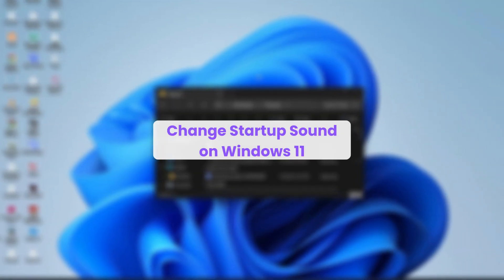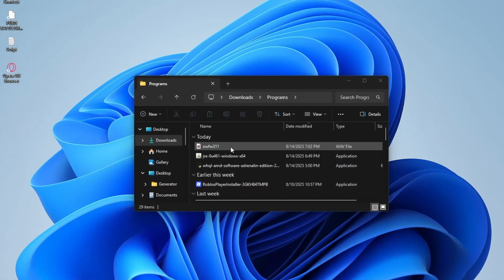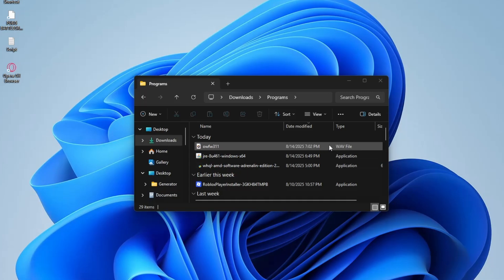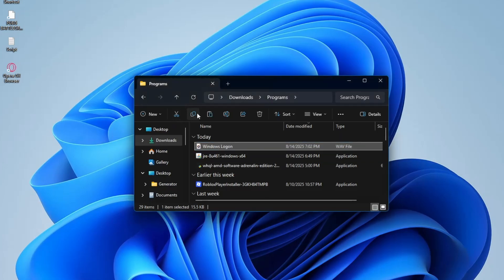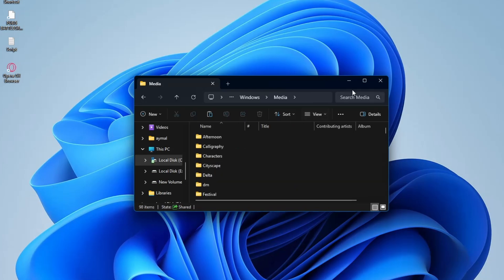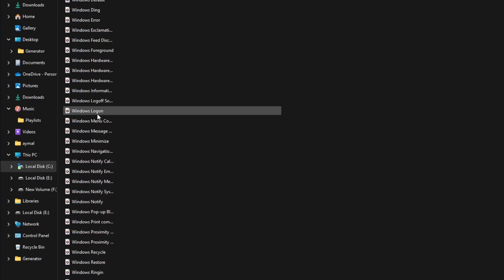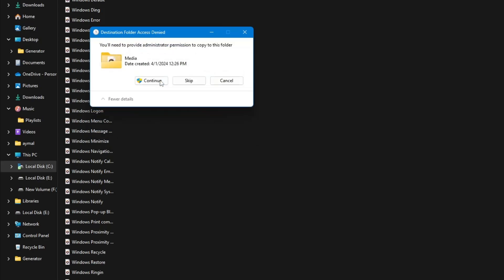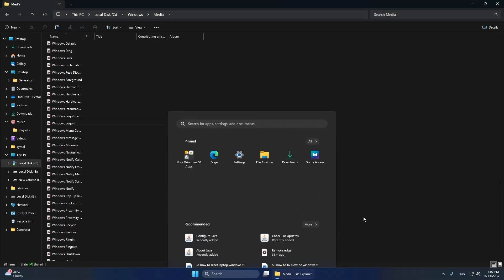How To Change Startup Sound on Windows 11 | Step By Step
In this video, you’ll learn how to change the startup sound on Windows 11 in just a few easy steps. Whether you want something fun, calming, or completely unique, this guide will show you exactly where to find the settings and how to replace the default sound with your own audio file. You don’t need any special software—just follow along, and you’ll have a personalized startup sound ready the next time you turn on your computer. Perfect for adding a personal touch to your Windows experience. Watch to the end for tips on choosing the best sound for your setup.

Did this tutorial work for you? What sound did you choose for your Windows 11 startup?

🔐 Secure Your Online Activity with NordVPN:

30-day money-back guarantee
Starting at just €3.09/month (instead of €11.59)!